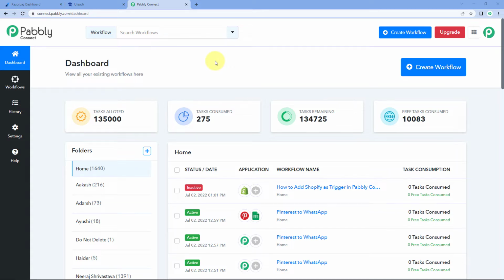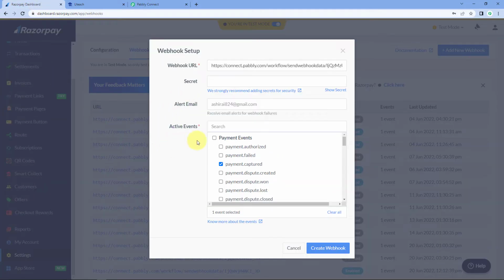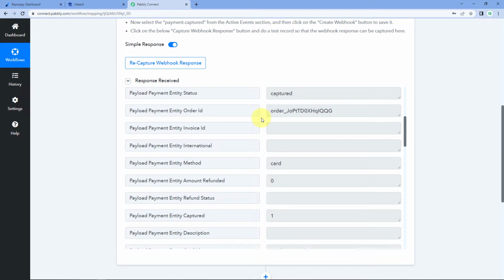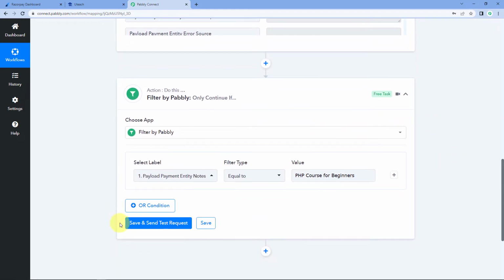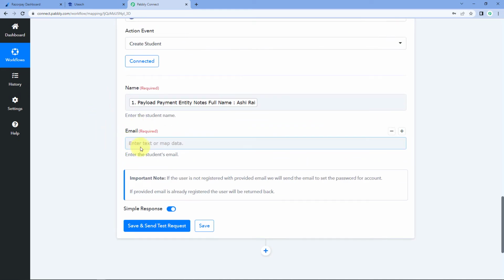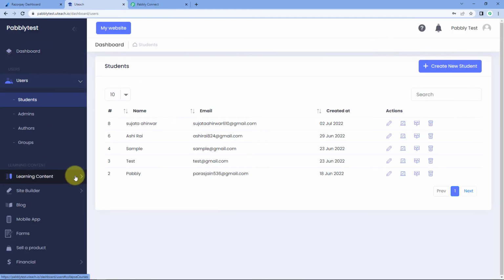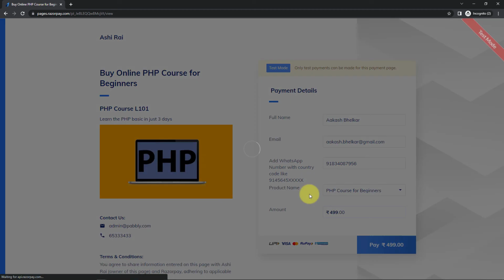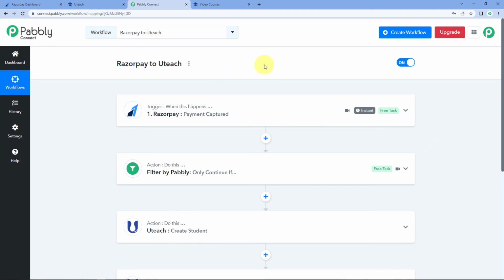Add User in Uteach Course on Razorpay Payment | Razorpay Uteach Integration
This video will guide you on how to add a user in your Uteach course on Razorpay Payment. Razorpay Uteach Integration is a secure and efficient way to take payments. Pabbly Connect is an easy to use integration platform that will help you connect your Uteach account with Razorpay.